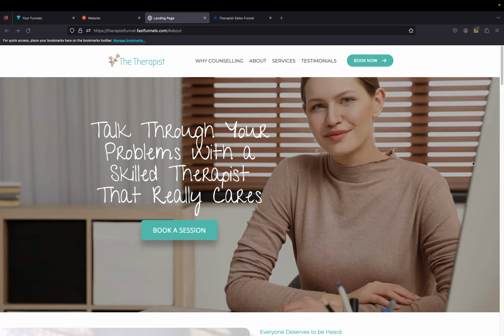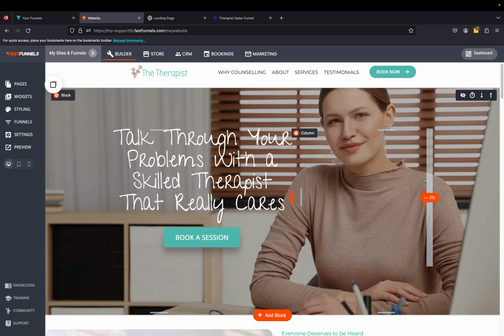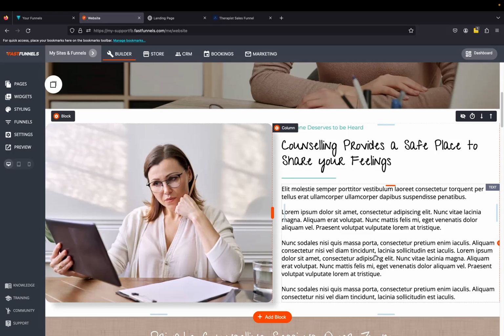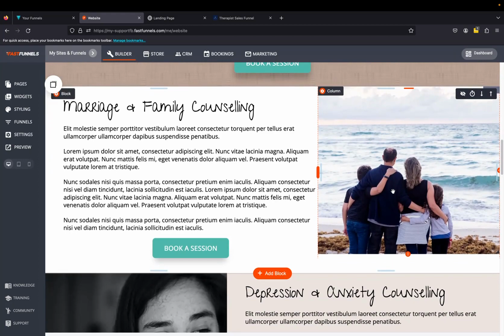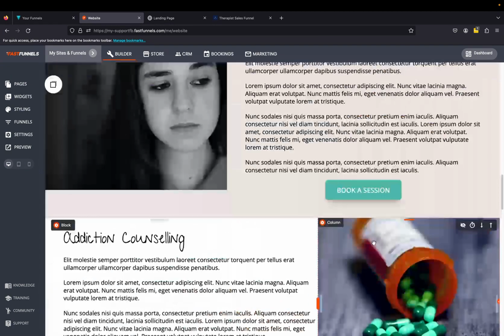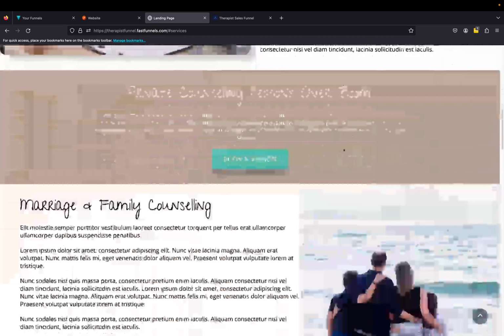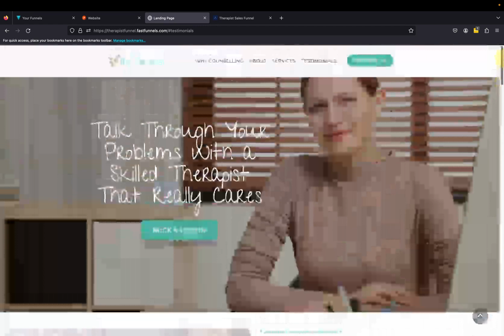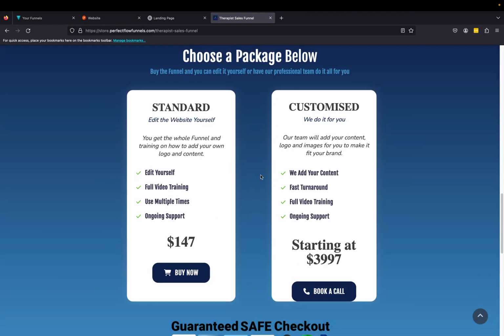Increase Sales for Therapists with this High-Converting Sales Funnel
IIn this video, I will explain how to create a simple funnel in FastFunnels therapists to increase session bookings. I will guide you through the different steps of the funnel, from attracting potential clients to providing them with an easy way to book sessions. I will also share tips on creating an effective landing page and offer a solution to simplify the process. By the end of the video, you will have a clear understanding of how to optimize your marketing efforts and make it easier for people to book sessions with you.

00:00 Session Bookings
00:48 The Funnel
01:21 The Landing Page
01:51 Attracting Potential Clients
02:31 Including a Photo
03:30 Defining Therapy
04:13 Encouraging Decision-Making
04:34 Offering Private Sessions
05:06 Explaining Different Counseling Types
05:55 Providing Opportunities to Book
06:27 Focusing on Client Needs
07:16 The Journey on Your Page
09:22 Adding Testimonials
10:40 About You Section

Meet A'Tondra Jones

🪄THE Systems Creatrix - I design Systems ➕ Automations that are 💋Simple💋 yet ✨Elegant✨ so that YOU can 🌺RELAX🌺 and run your Business with EASE🌊

If you

✅ See yourself as a LEADER in your niche
✅ Love serving Premium Clients
✅ Love Speaking and sharing your Message with the World ⬇️

I would 🌺 LOVE 🌺 to SERVE You ⬇️

➡️  I Systematize ➕ Automate the Operations of your Business ⬇️

Sales Process ➕ Sales Funnels ➕ Course Creation ➕ Email Marketing ➕ Digital Products ➕ Funnel Hubs ➕ Customer Journey ➕ CRM ➕ AI Automation ➕ Lead Magnets ➕ Lead Generation Funnels ➕  Payroll ➕ Content Marketing ➕ Social Media ➕ Contract Automation ➕ Client Onboarding ➕ Contractor/Employee Onboarding ➡️ Work with Me ⬇️

💎 Done-WITH-You 💎

👉🏾DIY 👈🏾

If you want to become THE Leader in Your Niche, Attract Premium Clients, and Attract Speaking Engagements, then DOWNLOAD this E-Book

✅  Invite me as a Guest Speaker at your Event
✅  Invite me as a Guest on your Podcast
✅  Organize the Back end of Your Business